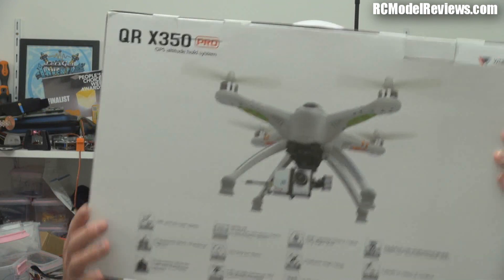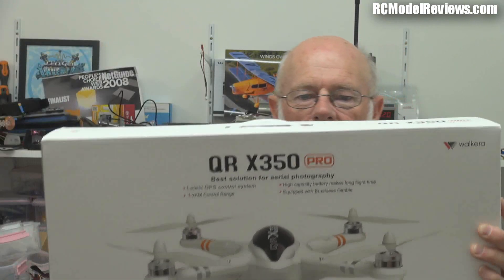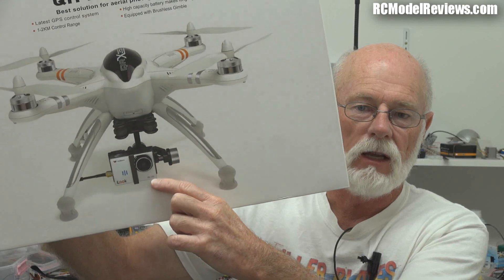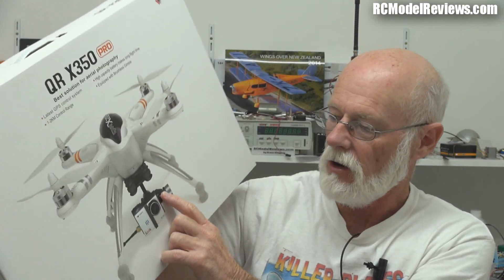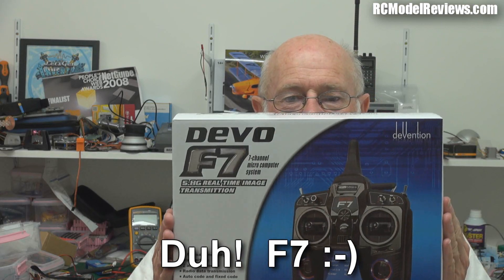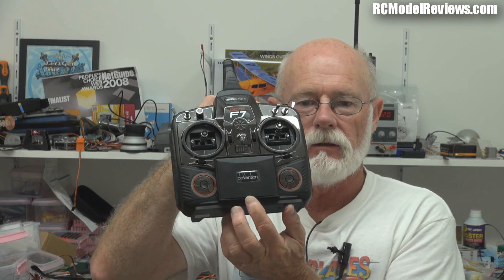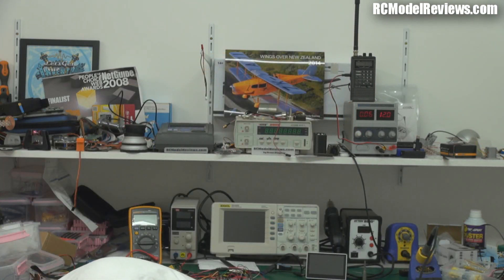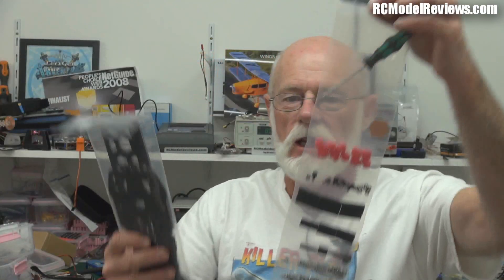Weekly News, 11 March 2014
The new Wakera QR X350 pro arrives for review.

And while we're all waiting for the RCModelReviews diversity controller video (with PC boards and pre-programmed microcontroller), I've also filmed a video showing how to build a very simple diversity controller that uses just six components!